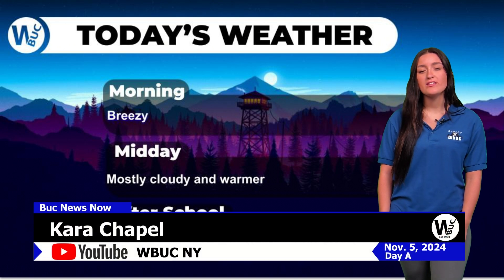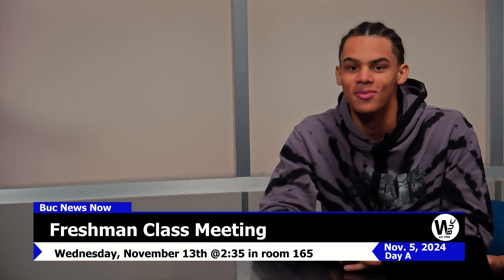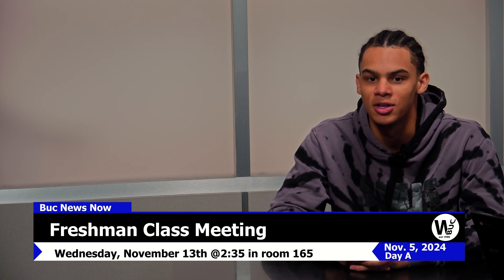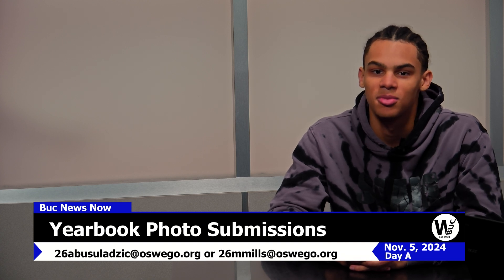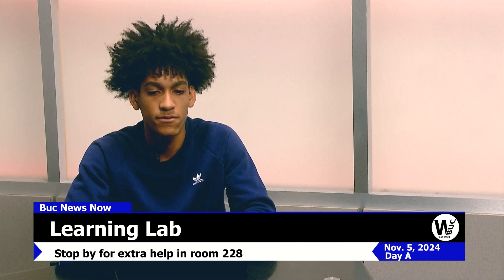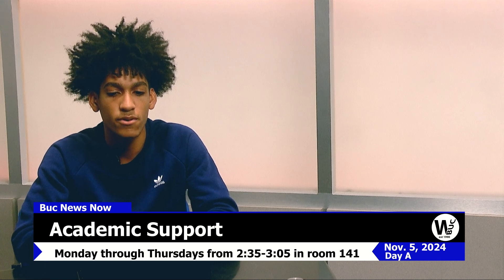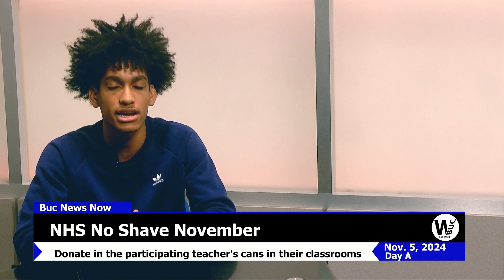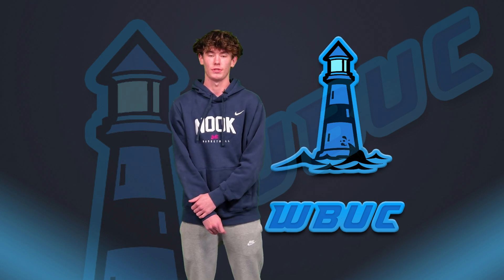BNN Nov. 5, 2024